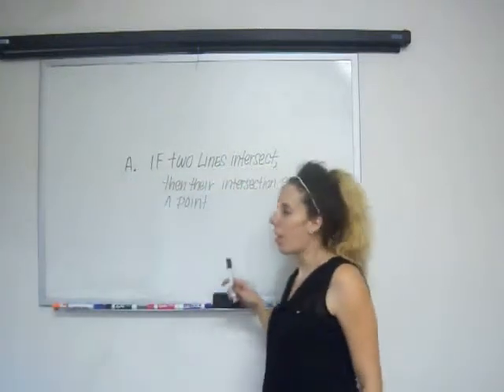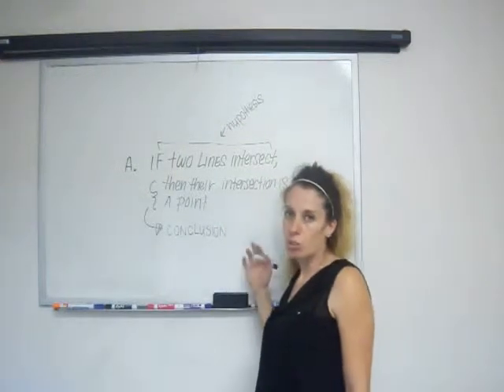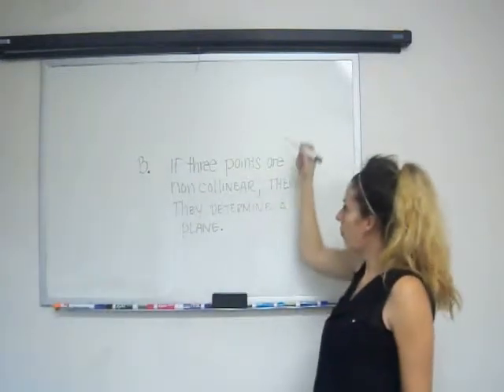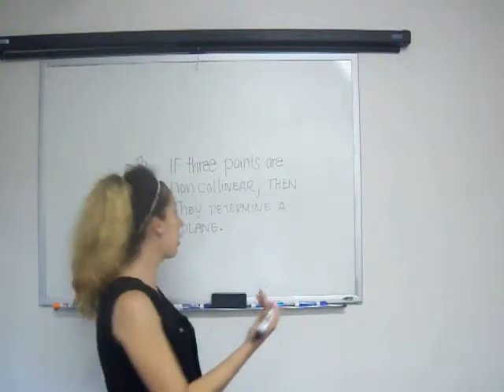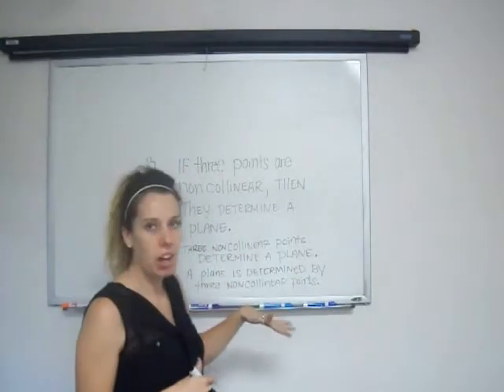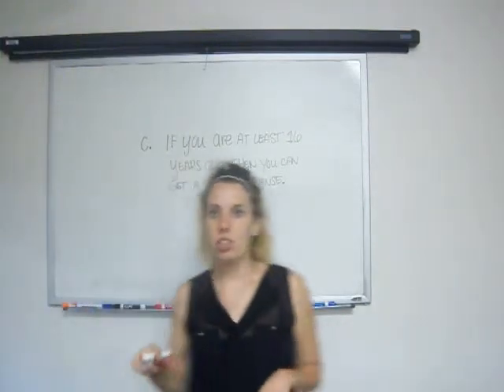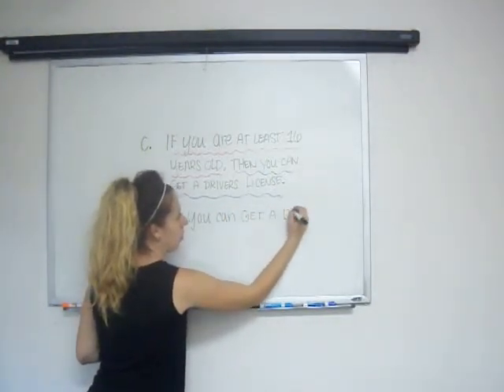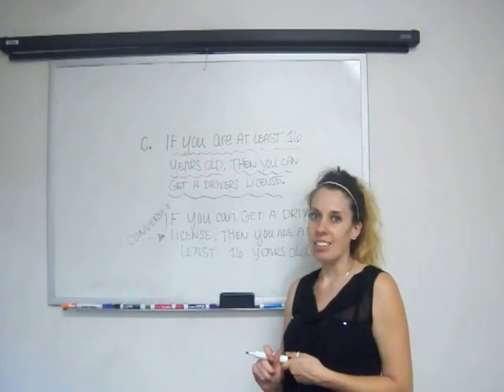1 4 Conditional Statements and their converses